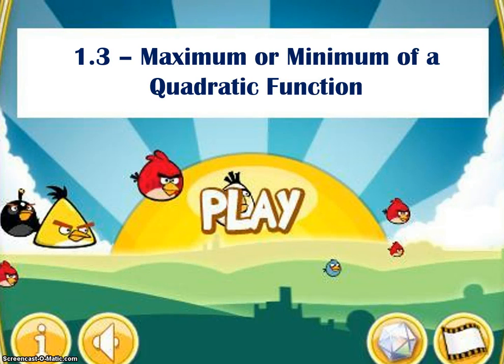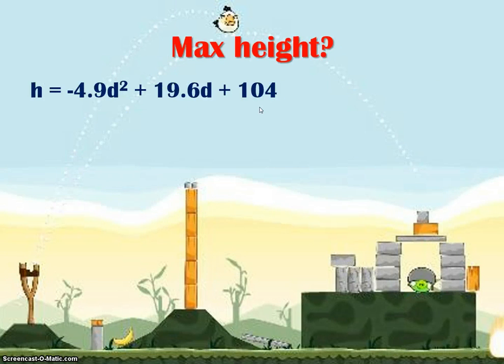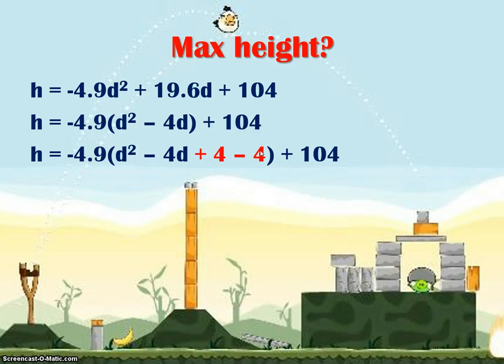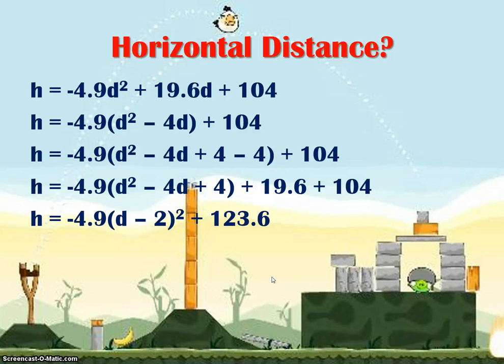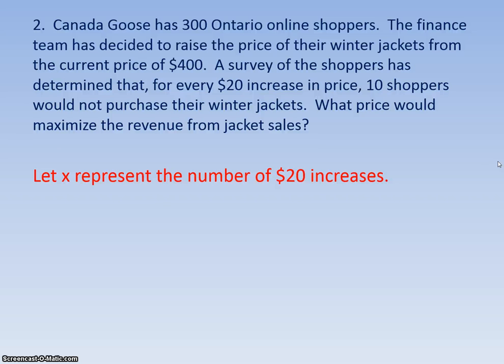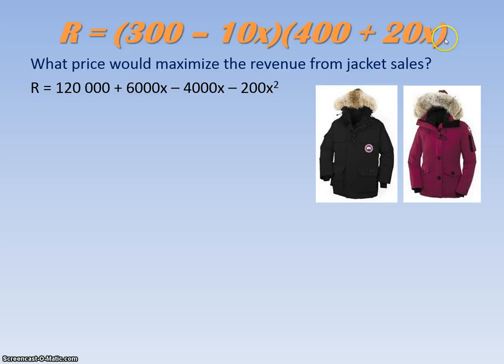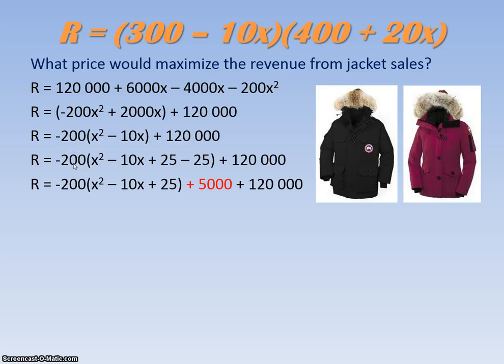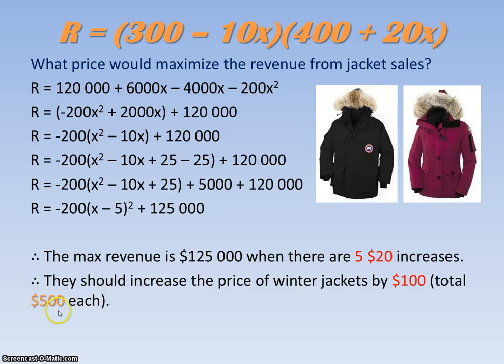1.3 - Max and Min Word Problems